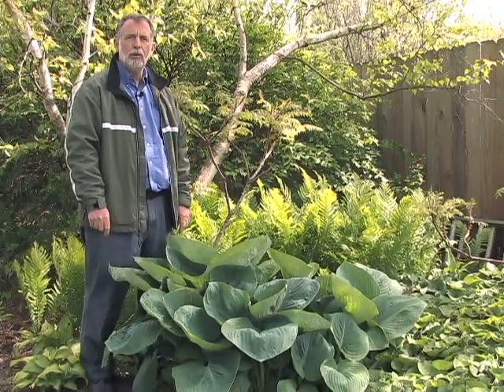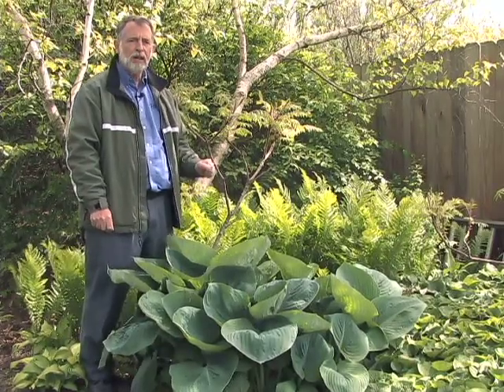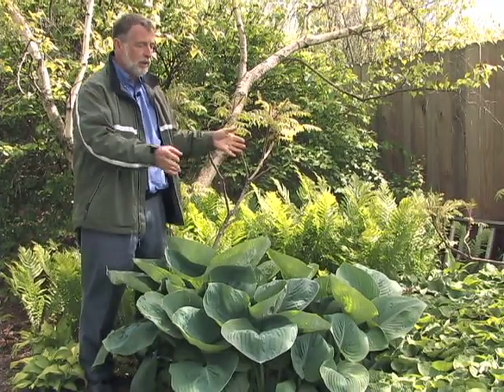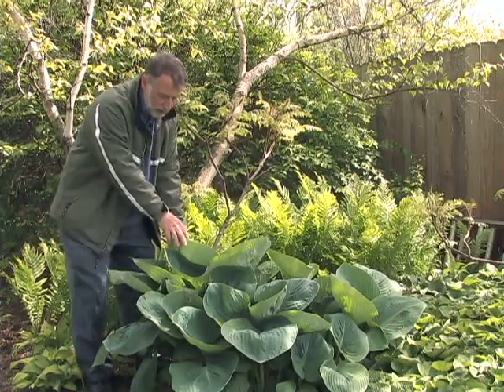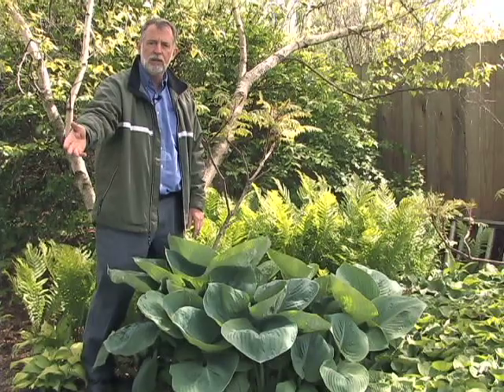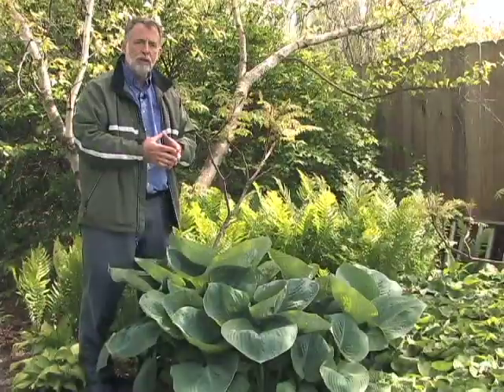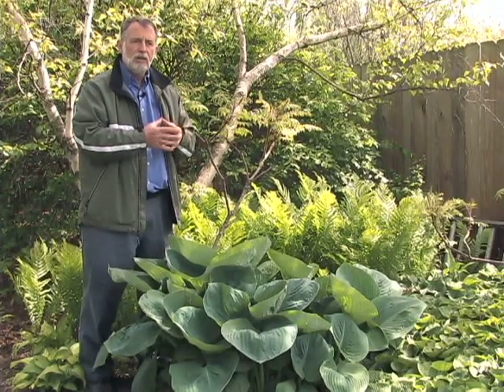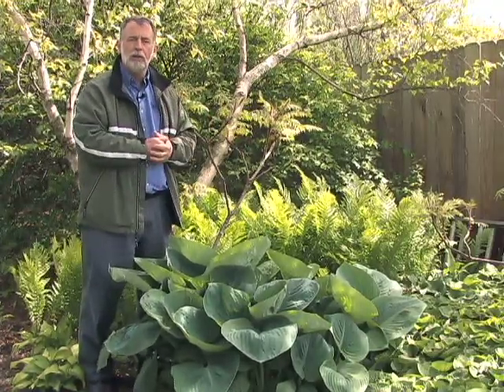Plants That Grow Well in Shade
Planting in shady areas can be a gardening challenge, however many varieties enjoy low-lit environments.